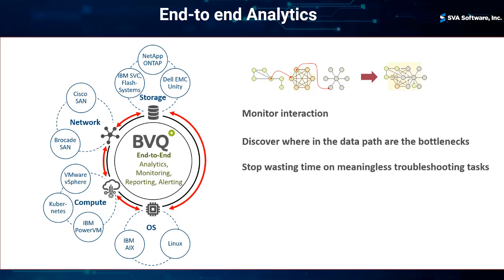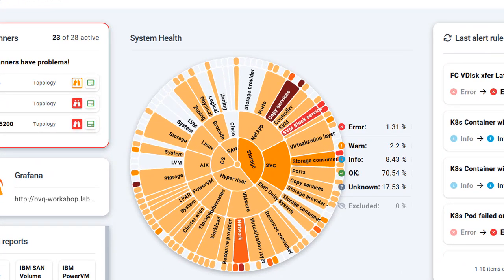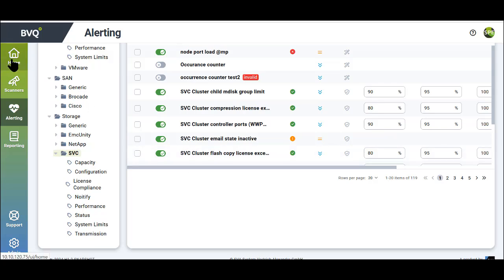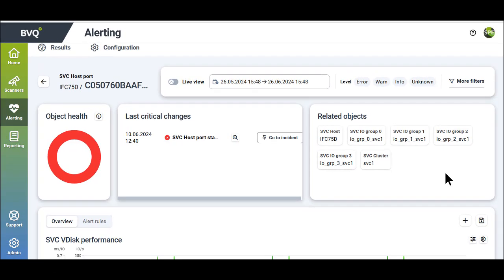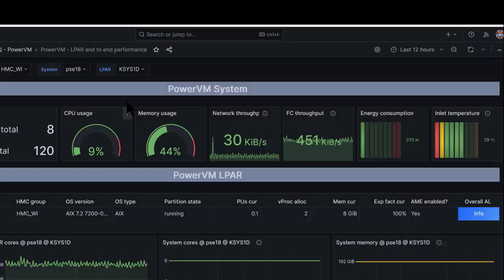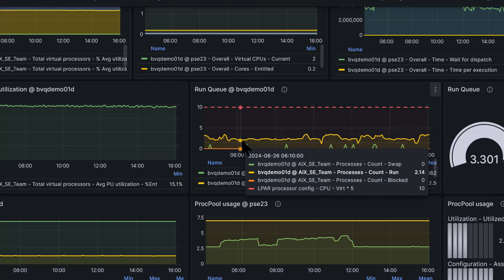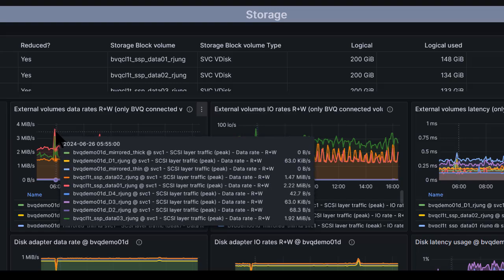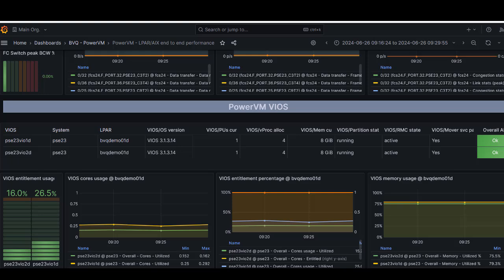How to do End-to-End Monitoring for IBM PowerVM, IBM Flash Systems and SAN with BVQ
Learn in this video how BVQ can help organizations that are running IBM PowerVM systems, IBM Flash systems and SAN to easily identify bottlenecks.